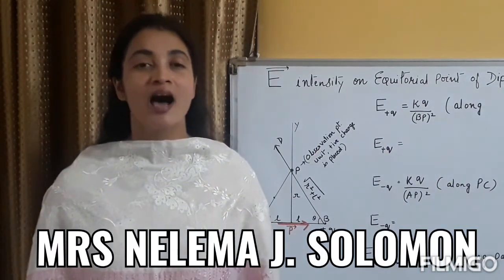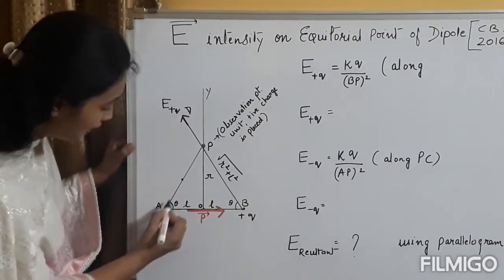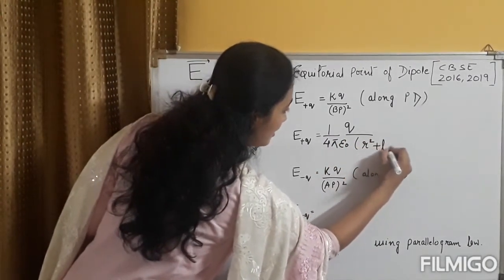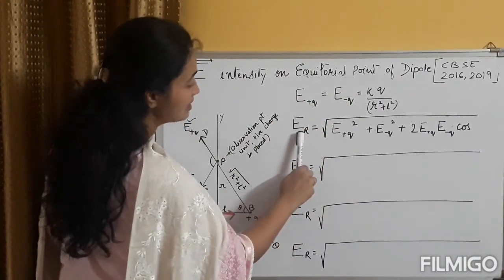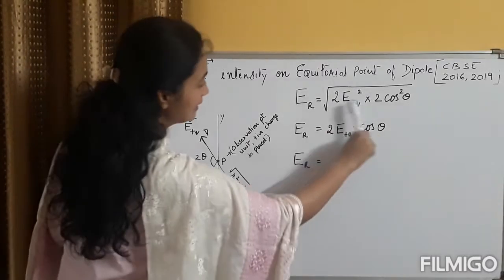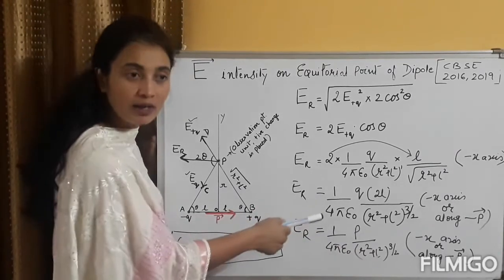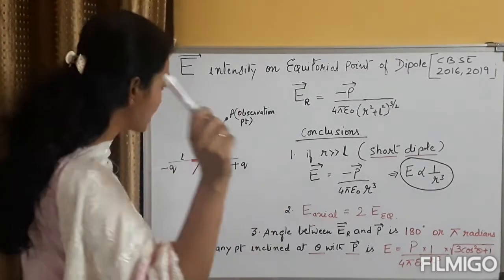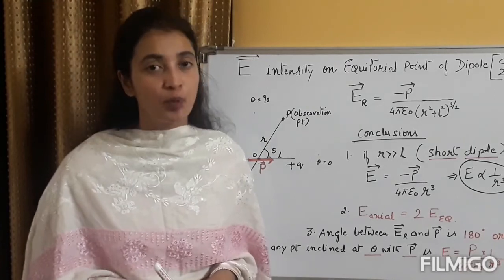CLASS XII: ELECTRIC FIELD INTENSITY ON EQUITORIAL POINT OF DIPOLE | EPISODE 13 | PHYSICS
Hey there , this is the 13th episode for electrostats explaining electric field intensity on equitorial point of dipole.
Hope you have a great learning experience !